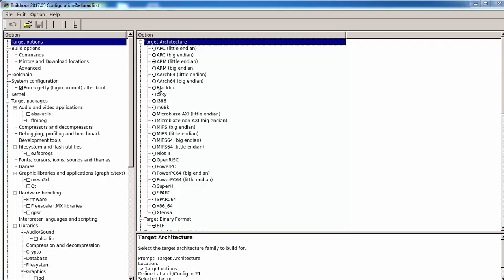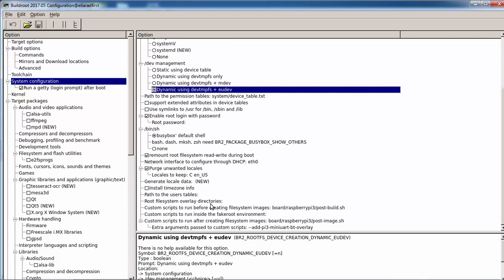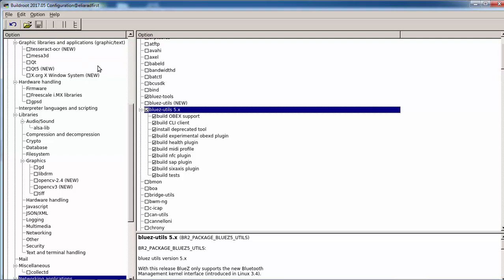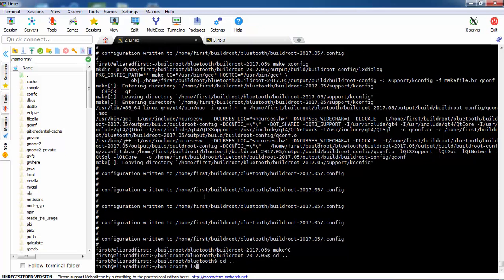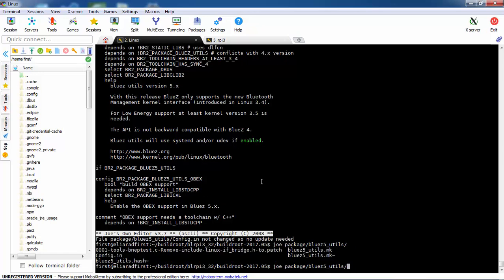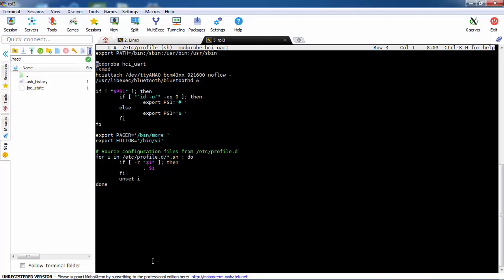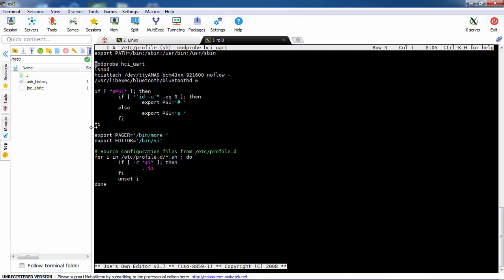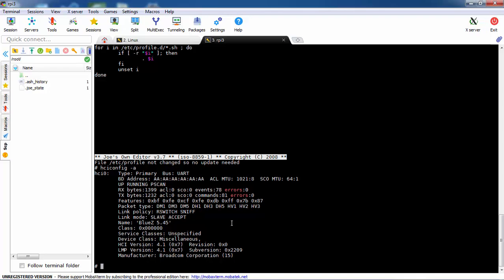buildroot - bluetooth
The steps to build a bluetooth image in buildroot.
The changes that raspberry pi 3 needs to load and start the bluetooth firmware.